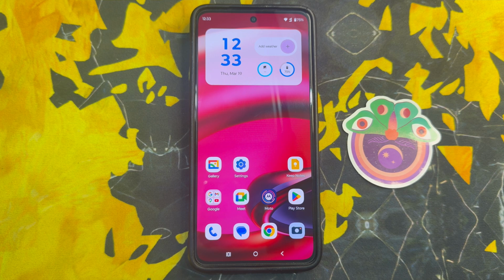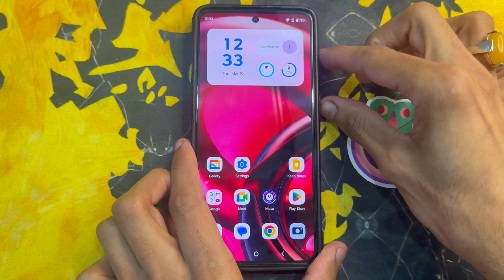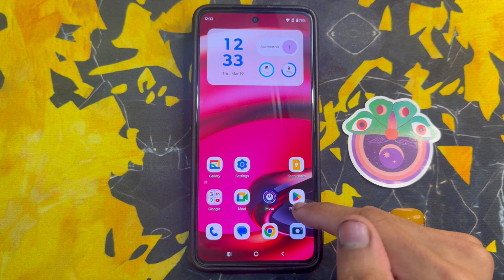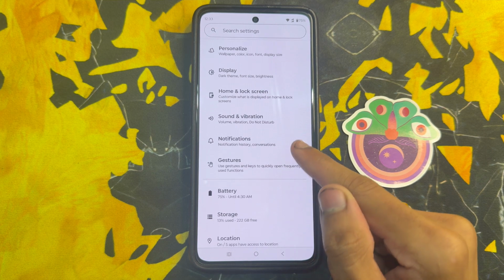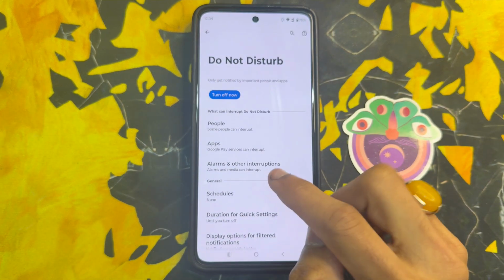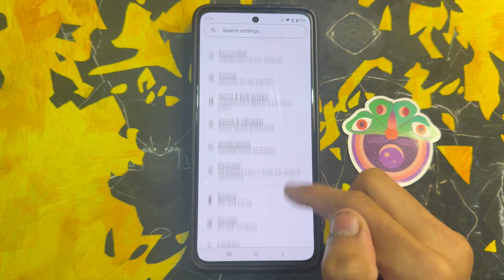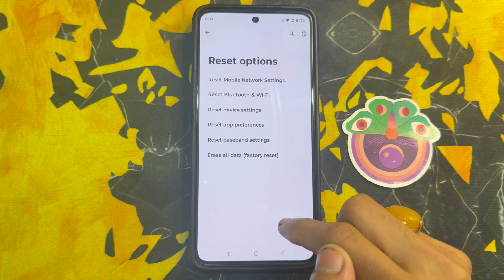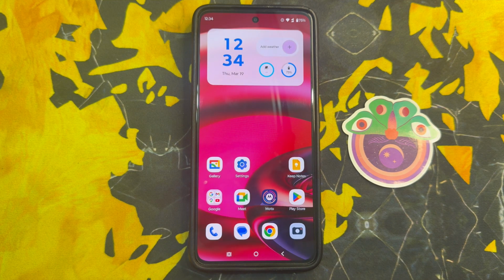How to Fix If Your Motorola Edge 90 Fusion Cannot Receive Calls